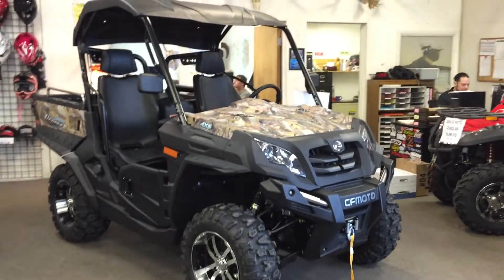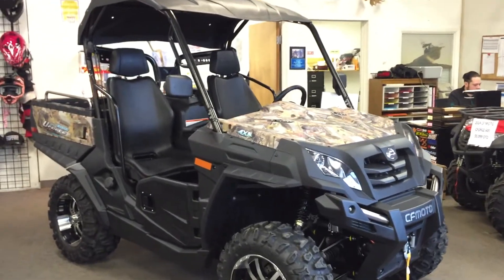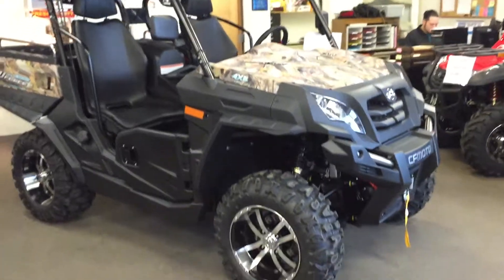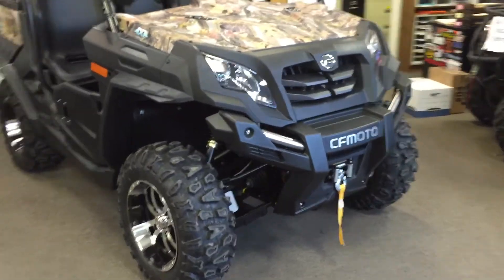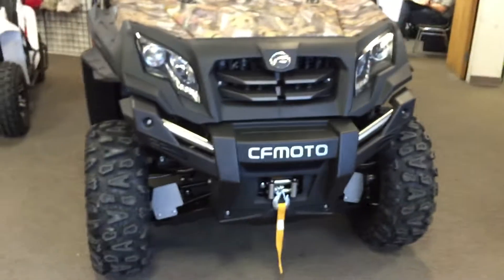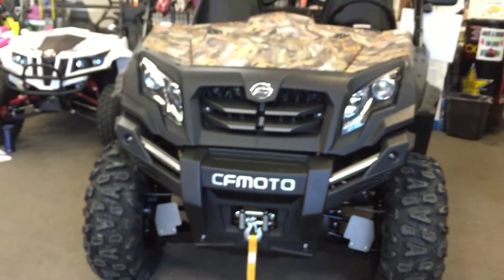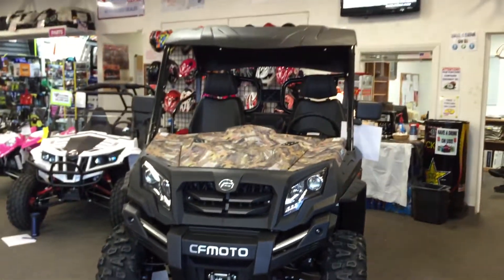2015 CFMoto Tracker 800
2015 CFMoto Tracker 800 $11,699 out the door available at Alaska Power Sports